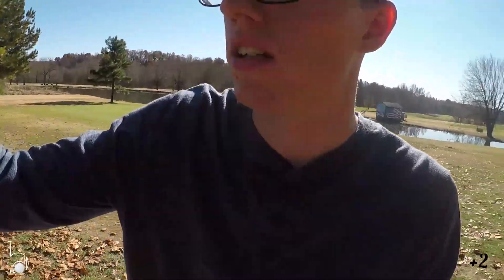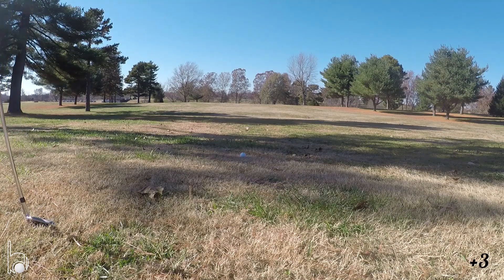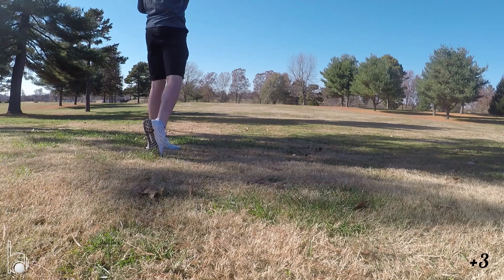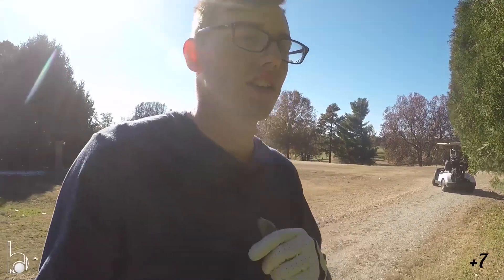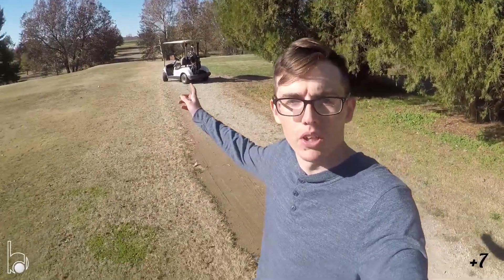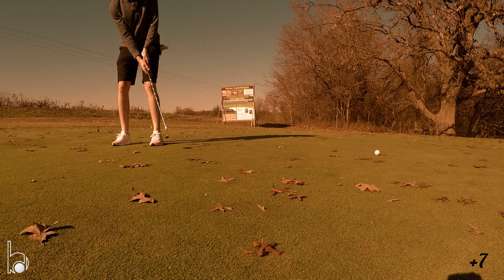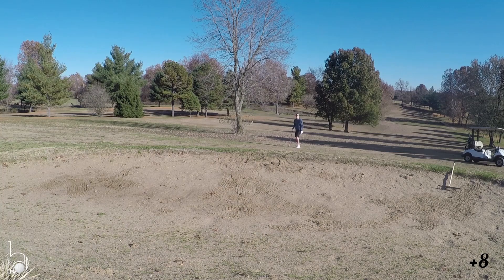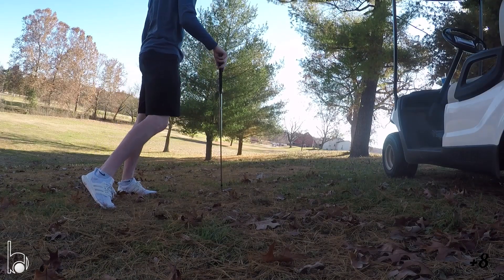Road to Scratch Golfer #002 - UNDER 90?!?!?!?!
What a day on the course! Thank you everyone for the continued support!

Course - Honey Creek Golf Club - Aurora, MO